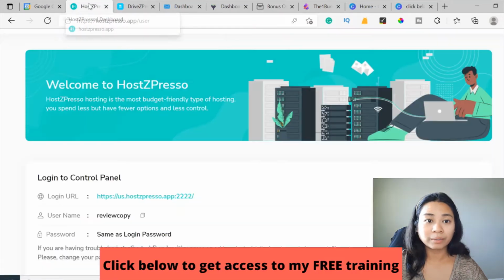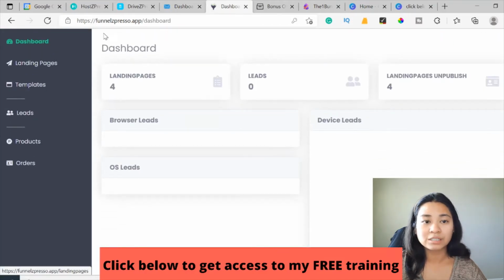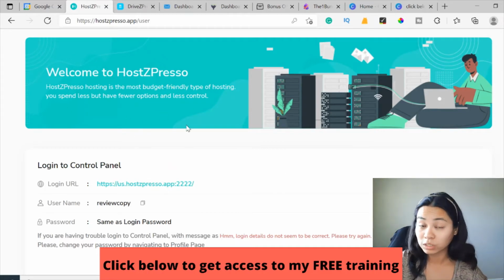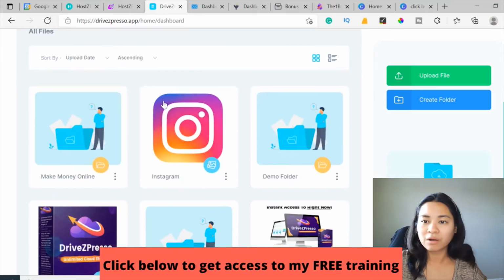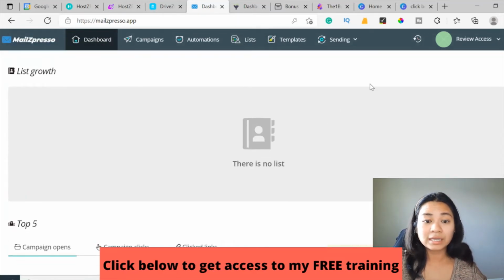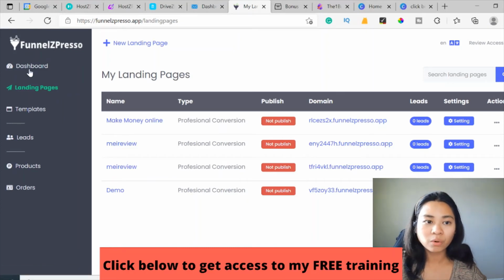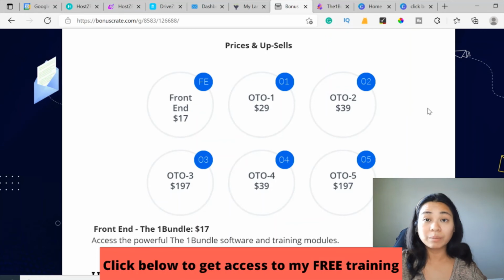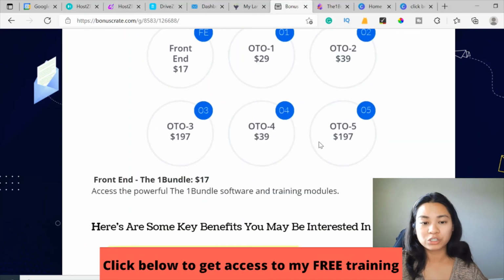The1Bundle Honest Review with FREE Bonuses Included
& start earning 💰💵

- Watch this FREE webinar and learn how to make your first $10,000 with this online business method.

It comes with four of Mosh Bari’s products The1Bundle includes the following: HostZPresso, DriveZPresso, MailZpresso and FunnelZpresso. Combine all four for one-time discounted offer!

The1Bundle product includes HostZPresso that can get you access to hosting, The DriveZPresso is where you can save all your graphics and works for your online marketing needs, MailZpresso is where you can send offers an act of an autoresponder and FunnelZpresso is where you can star creating your landing page to start capturing email lists.

The1Bundle also provides a video training so if you are a beginner or a newbie you can easily get access to learning on how you can set up your hosting so you can easily follow along the training.

This four awesome softwares will help you get started with the online marketing niche so you can get started sending your offers with the help of the The1Bundle platform without paying extra or monthly fees!

The1Bundle will help you get started because you have everything you need to start creating your campaign. I even included additional bonuses for you so you have more tools to start applying for your online business!